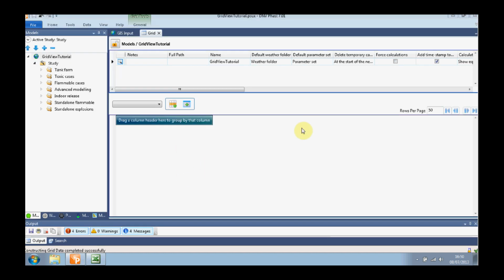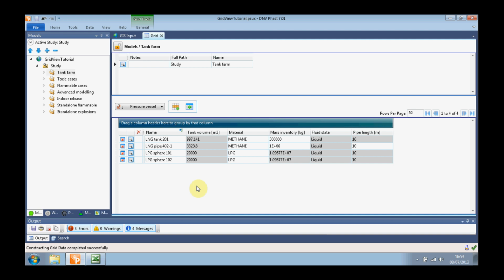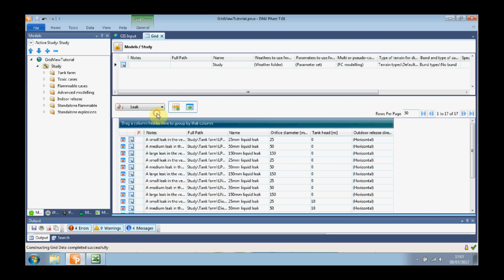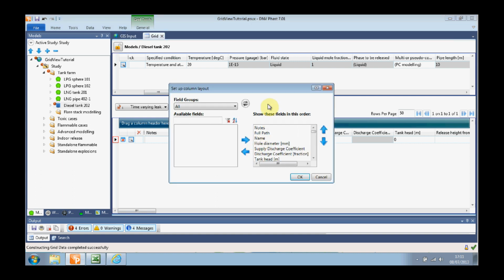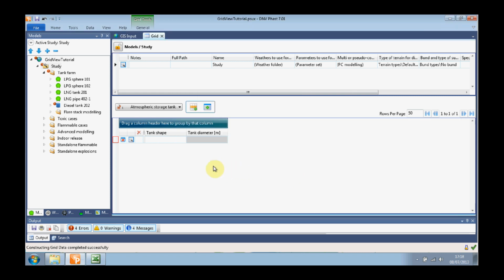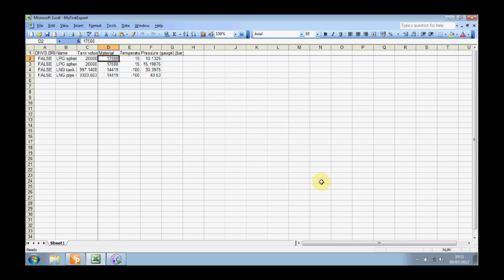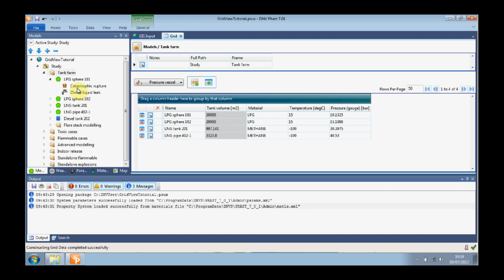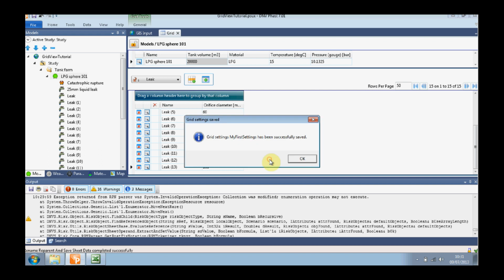Phast: Grid View Tutorial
A quick tutorial video showing you how to make use of the powerful new Grid View feature in Phast 7. View and edit all of your failure cases, weathers, parameters in tabular view. Copy and paste new leaks, ruptures, vessels, weathers etc... quickly and easily in a spreadsheet style format. A huge usability improvement to Phast, the Grid View will save you time and improve the quality of your analyses.